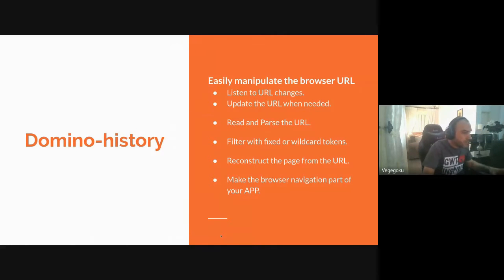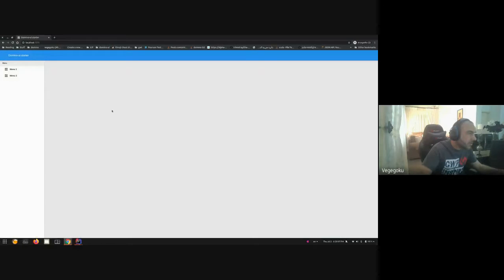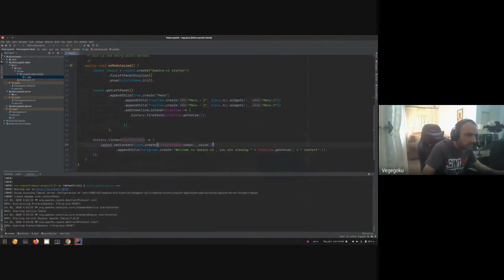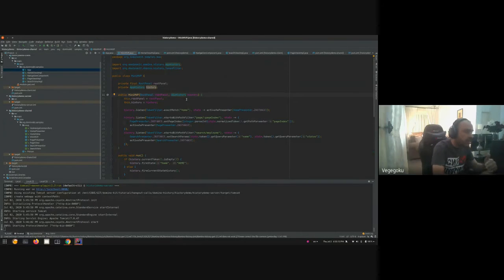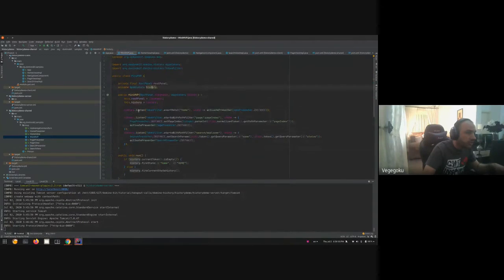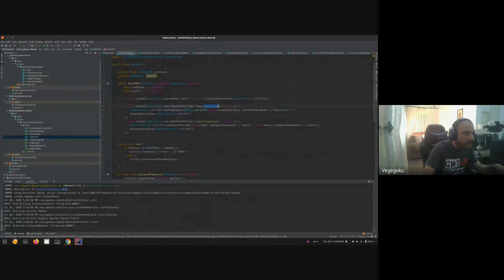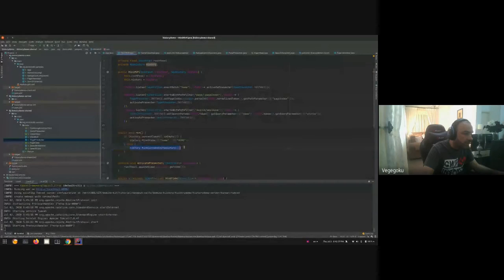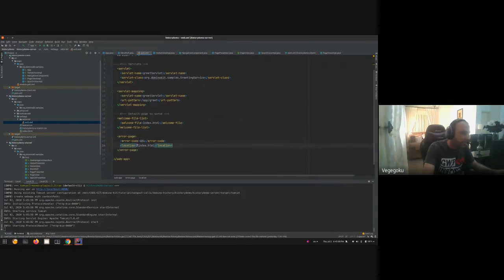GWT Community presents: Domino-History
The second talk given on July 2, 2020, this presentation by Ahmad Bawaneh shows the routing tool present in DominoKit, allowing for simple url control and history support within your GWT application.